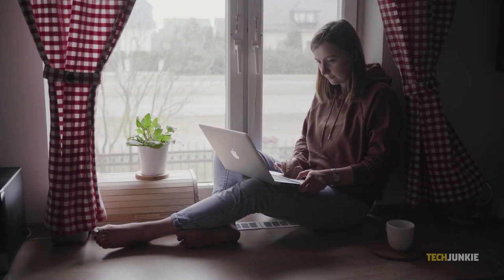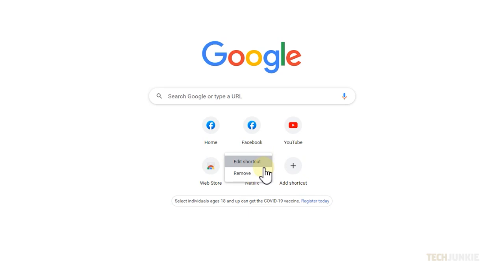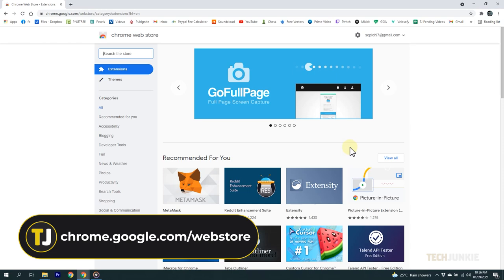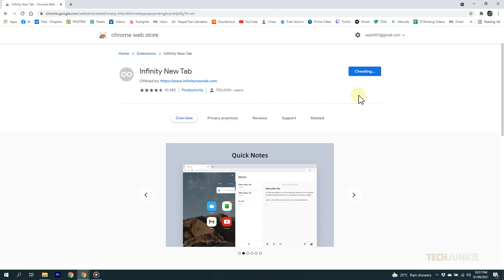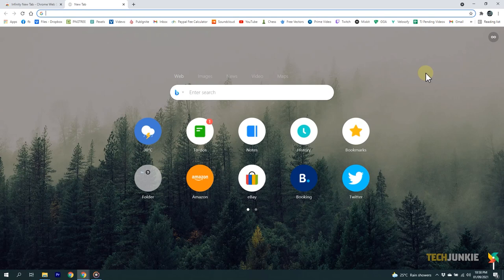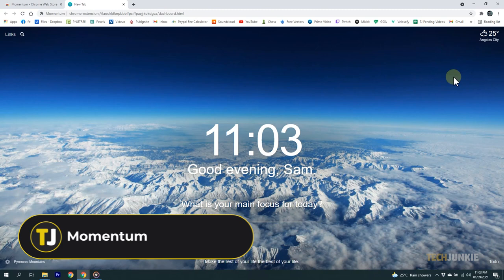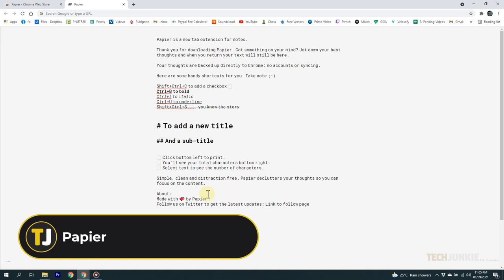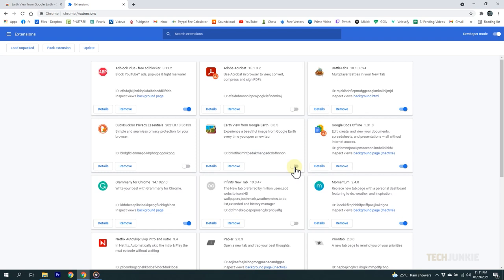How to Change the New Tab Page in Google Chrome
Google Chrome is one of the most popular web browsers. If you’re one of those people that use it frequently  then you’ve probably tried to customize your taskbar or even your themes.  If you’re also wondering if you can change the new tab page on chrome,  whether to increase your productivity or to make the browser more personalized for your usage,  then let us show you how to do it.